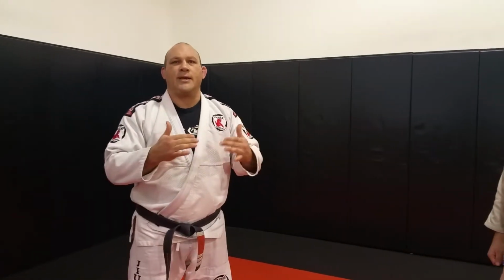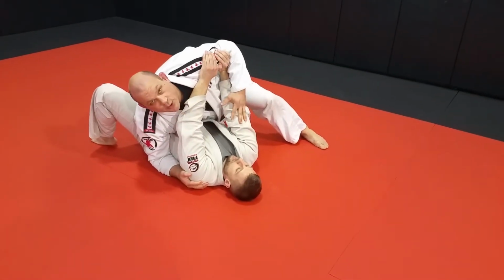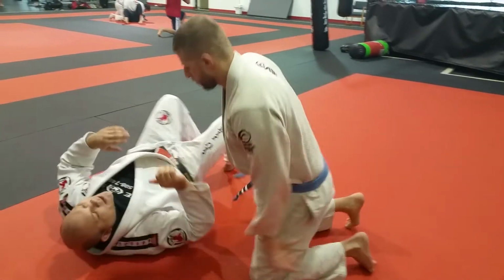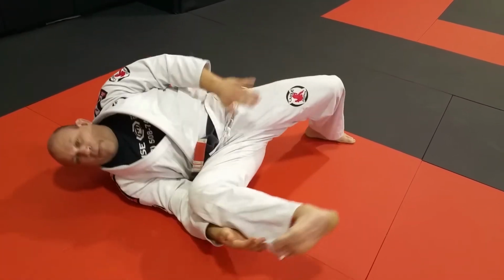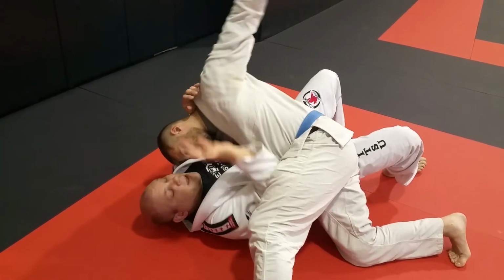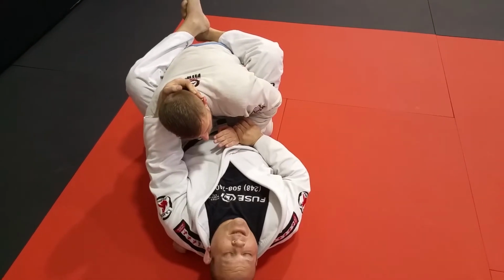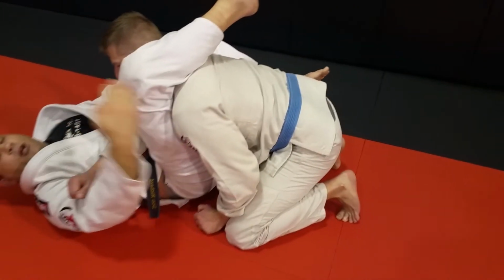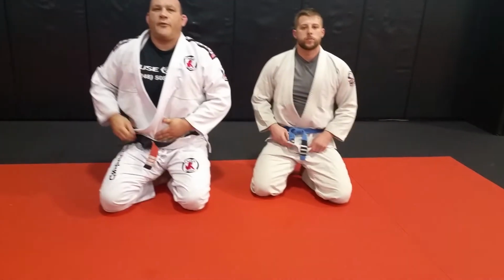Don Richard Move of the Week: Self Defense Series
MMA fighter and coach, Don Richard, shows his move of the week.